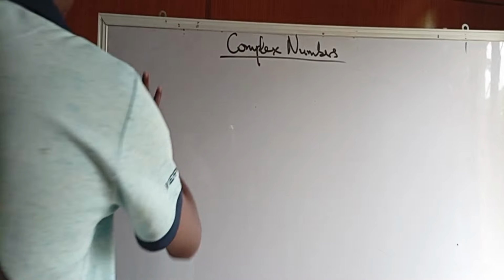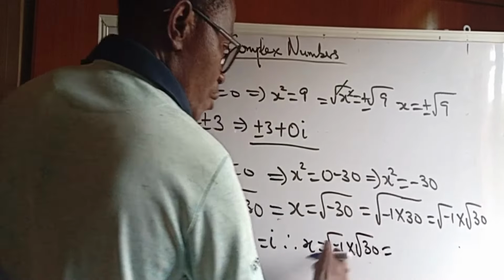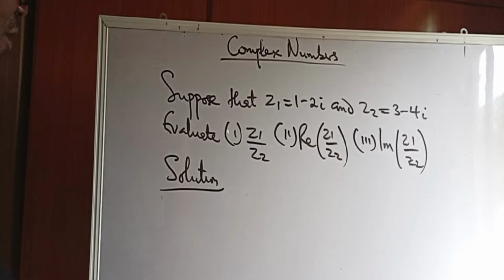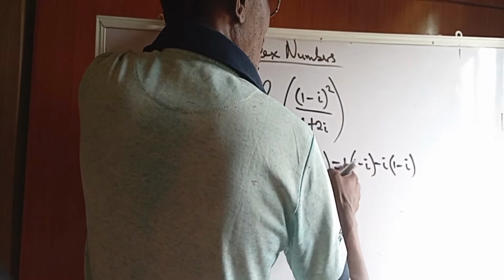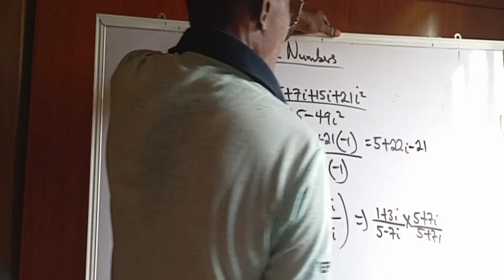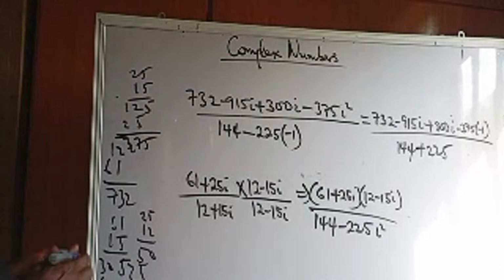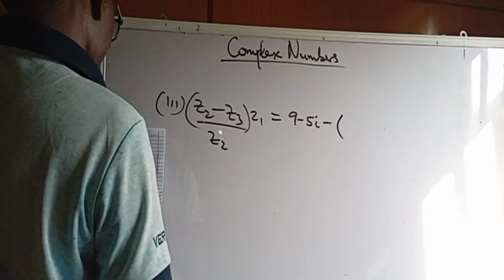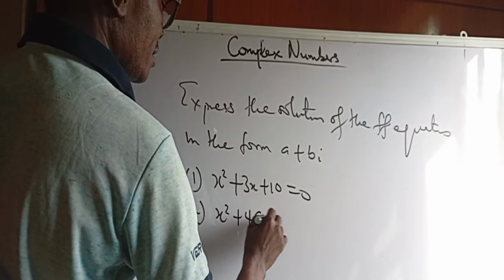Dr O.J. Digitalz is live